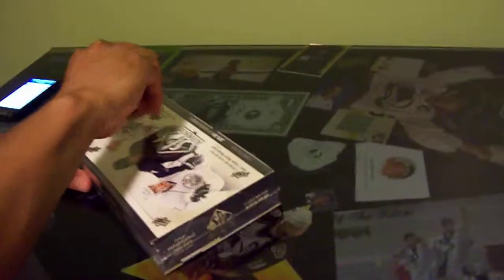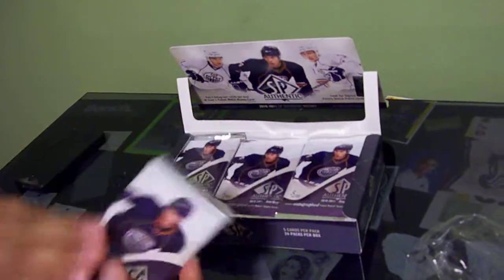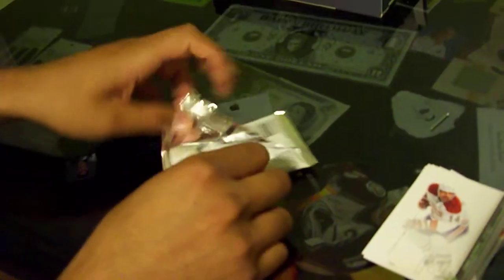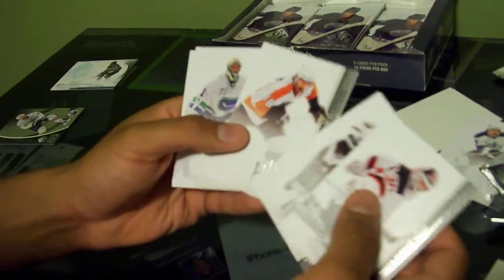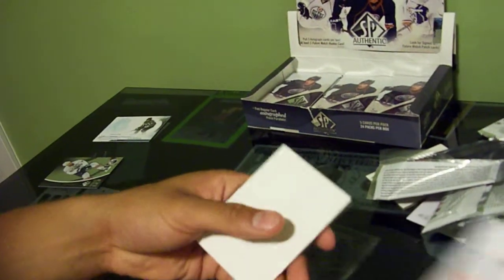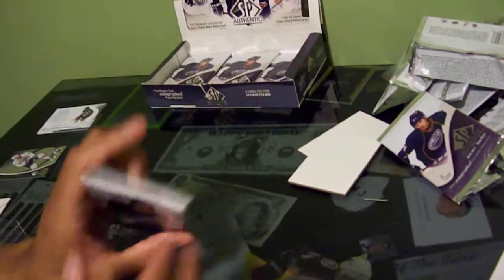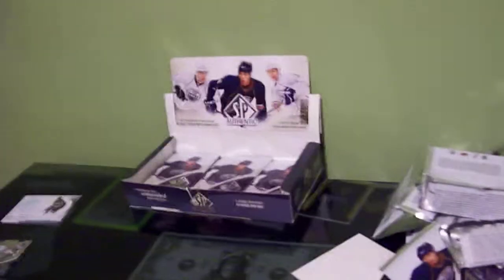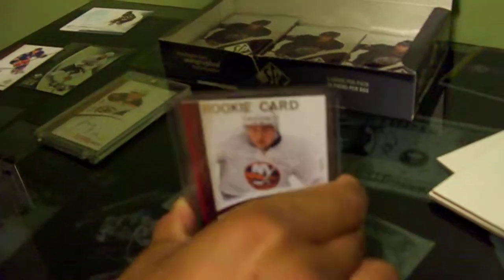mikedom91 - Team Box Break #1 10/11 SP Authentic Hockey Part 1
this is a team box  break for 2010/2011 sp authentic hockey. This is our first break of many to come. GOOD LUCK AND PLEASE CHECK OUT MY NEXT BREAKS COMING SOON! :)
in case you cannot see serial # it is: NE 92650401
Please don't forget to leave feedback! CHEERS AND CONGRATULATIONS TO THE WINNERS OF THIS BOX BREAK!